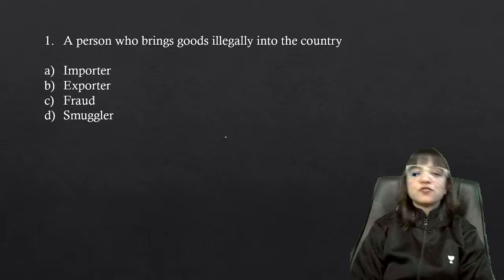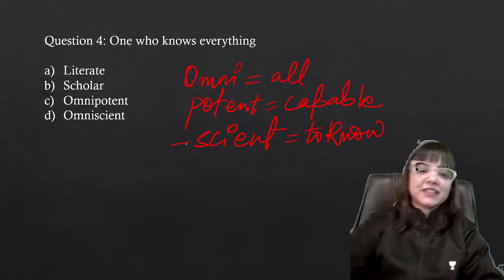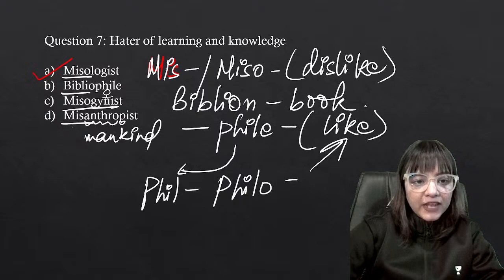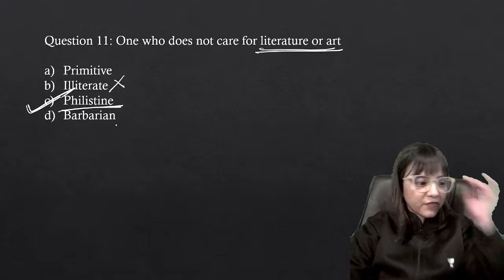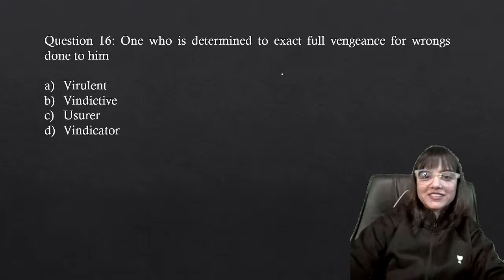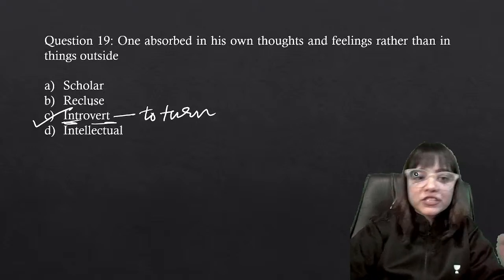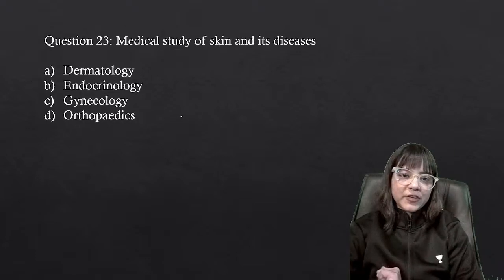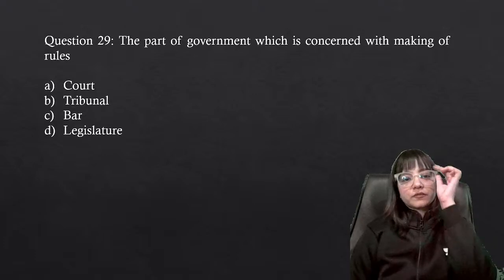One Word Substitution | MHCET LLB | CUET PG LLB 2024 | Unacademy | English Language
📚 Unlock the power of words with our comprehensive guide on "One Word Substitution." In this video, we unravel the art of condensing complex ideas into a single word, enhancing your vocabulary and language proficiency. Whether you're a student preparing for exams, a language enthusiast, or someone eager to refine their wordplay, this session is your key to mastering One Word Substitution.

All India Scholarship and Admission Test for 11th and 12th Class Students for upcoming CLAT 2025/26 Batches.
Test Date - December 24th, 2023 and December 27th, 2023

1. CLAT 2025 Foundation (Mega Special Class Series)
Dates: 20 - 24 Dec

2. LAW VISTARA: Mega Special Class Series for OLETs

3. CLAT 2024 & 2025 - Mega 1:1 Free Counselling Sessions
Date: 22 Dec

Call Let's crack CLAT team on 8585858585 and take your CLAT Preparations to the next level.